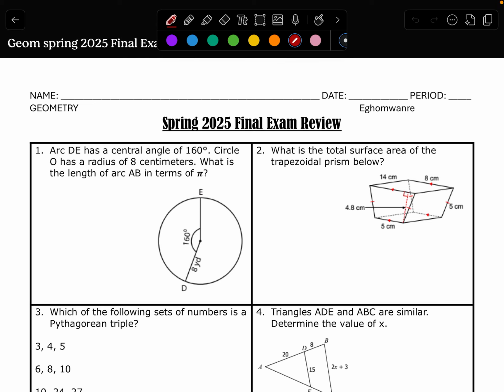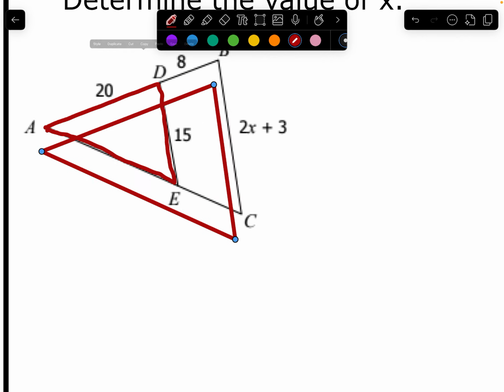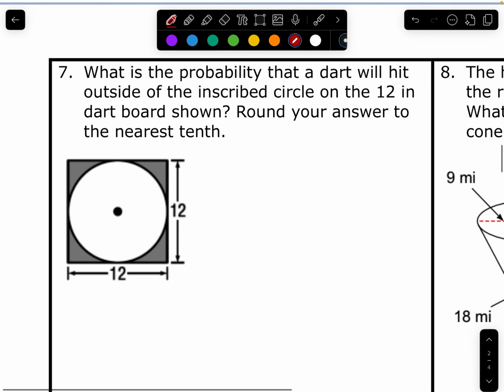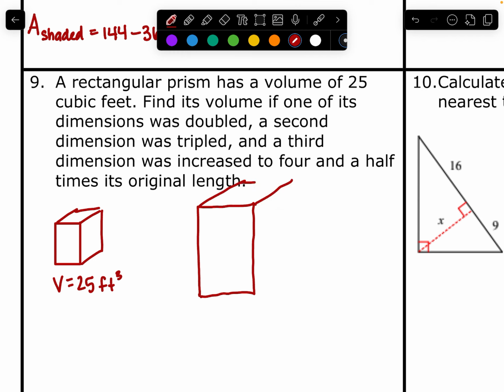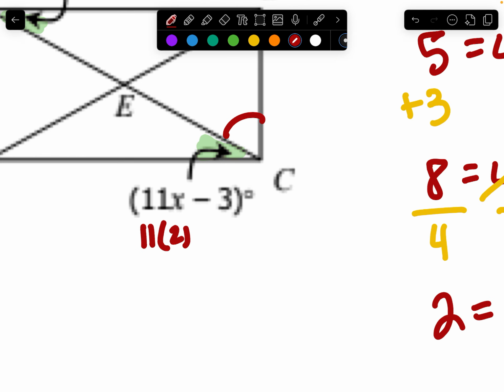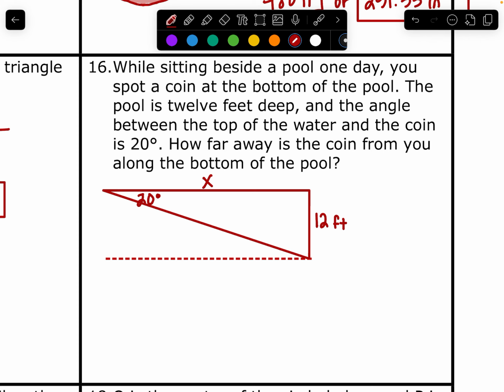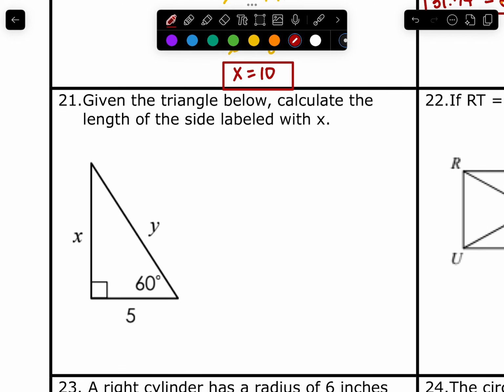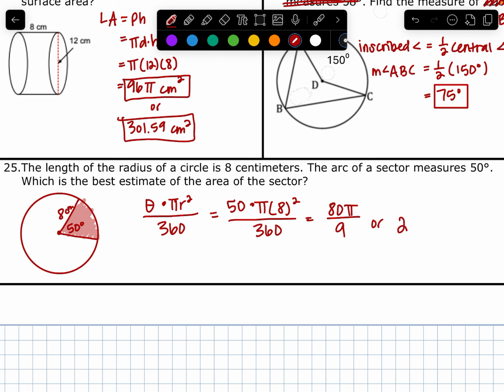GEOM Spring 25 Final Exam Review